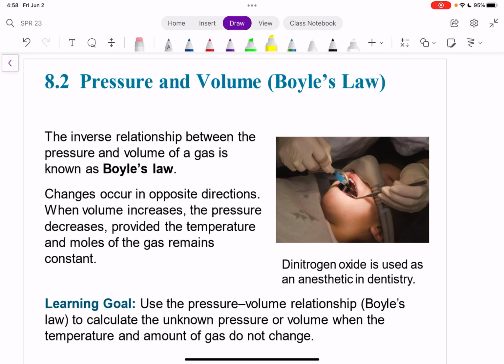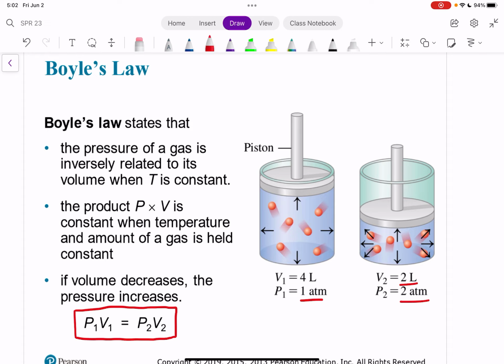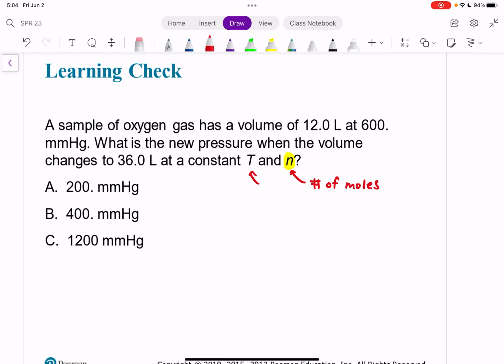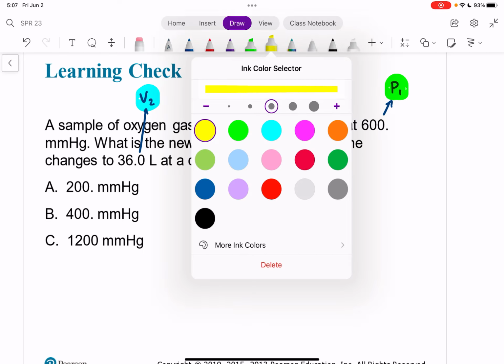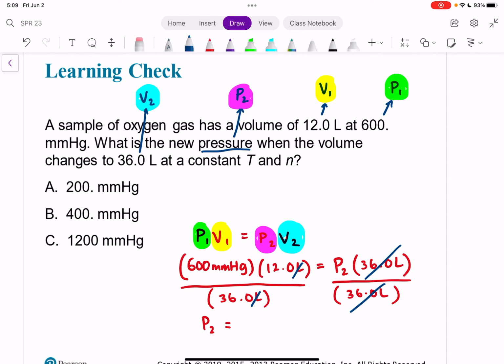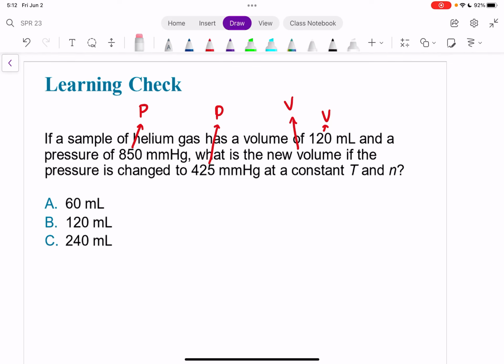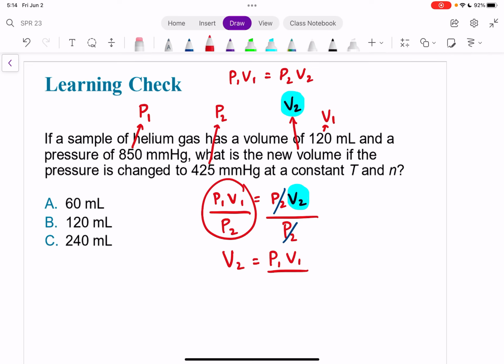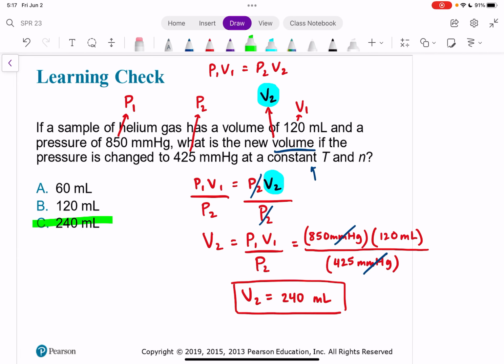Boyle’s Law 8.2 - CHEM140 SPR23